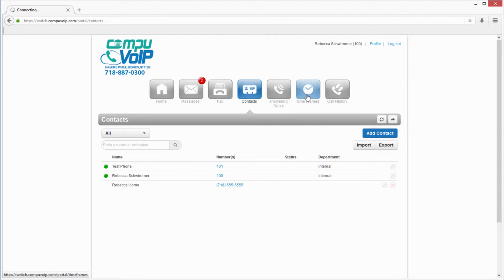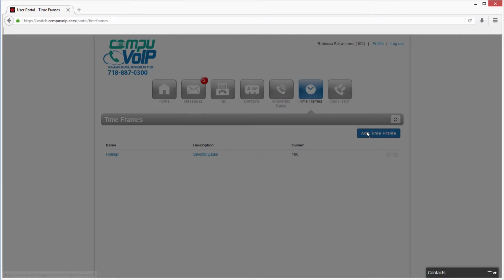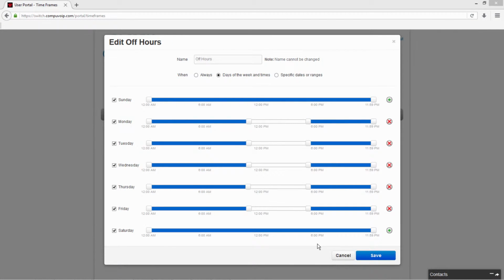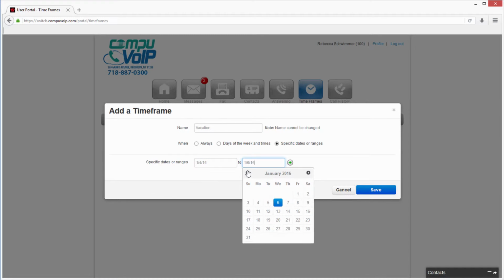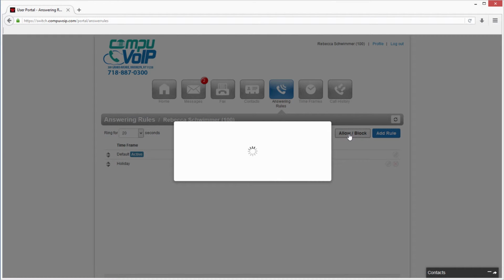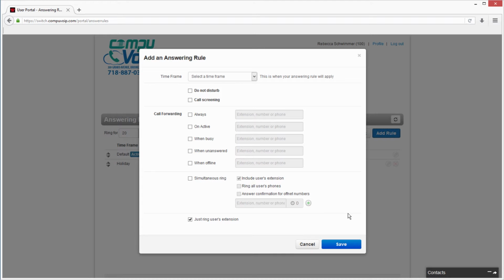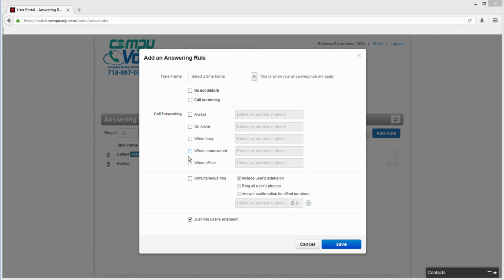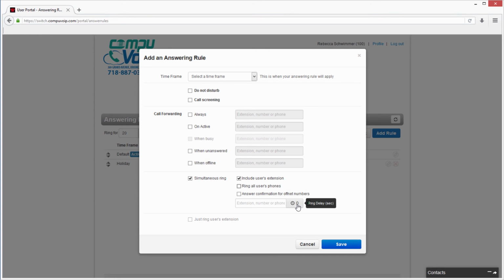Timeframes and Answering Rules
This video will teach you how to leverage the powerful capabilities of Timeframes and Answering Rules to control how your phone manages incoming calls when you are in the office and away.